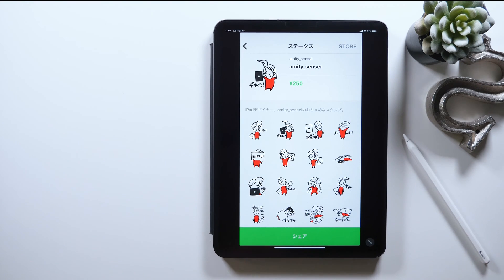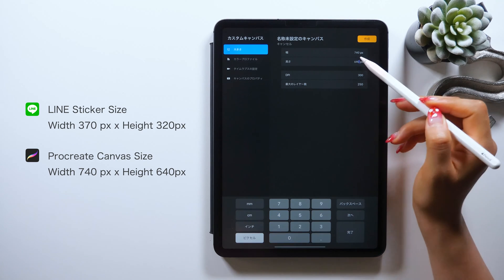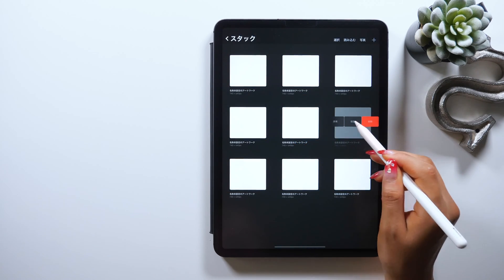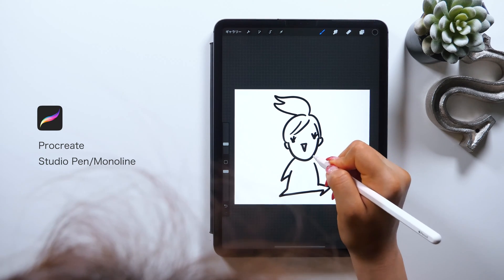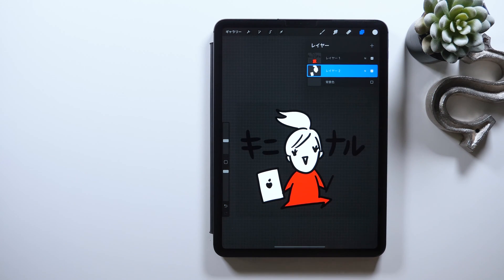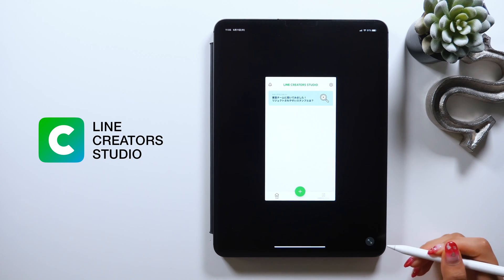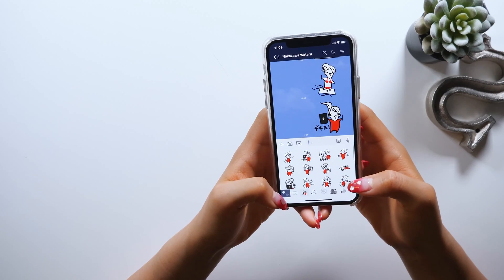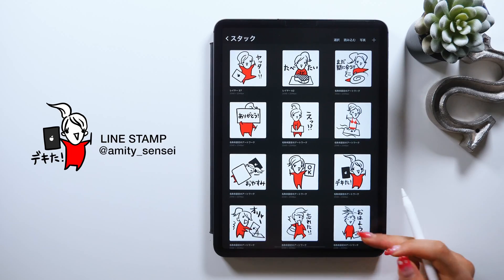Create Your Own LINE Stickers on iPad in 5 Mins!!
▼My tools:
・iPad Pro 2018 / 11inch 1TB celler model
・Apple Pencil

+software:
Adobe Premiere Pro/
Adobe Audition /
Adobe After Effects /
Adobe Photoshop /
Adobe XD /

+Recording equipment
▼Camera-Panasonic GH5